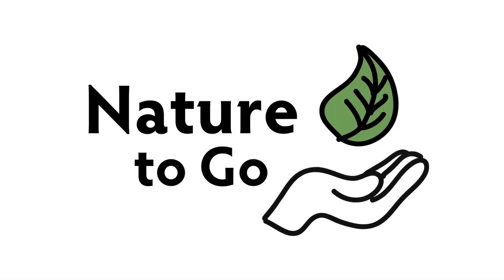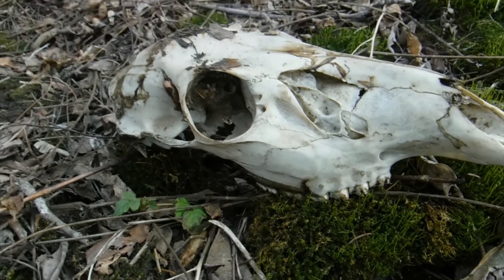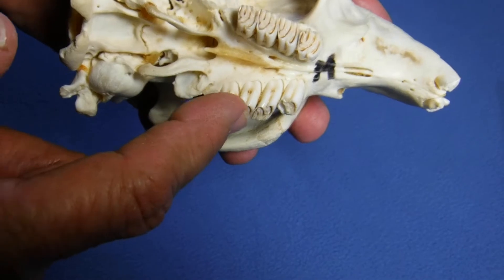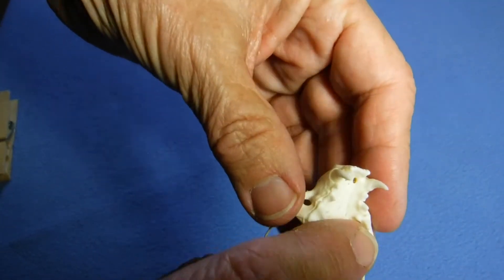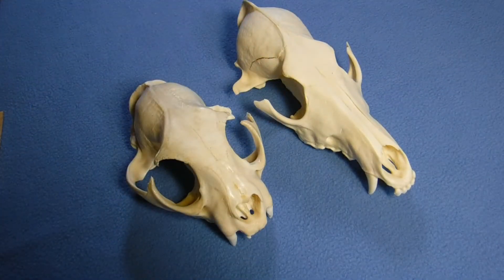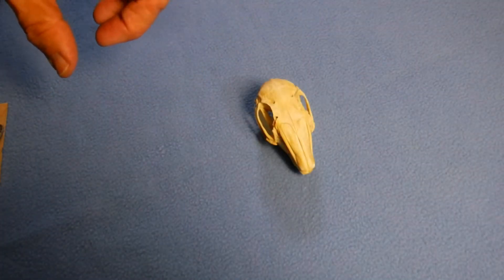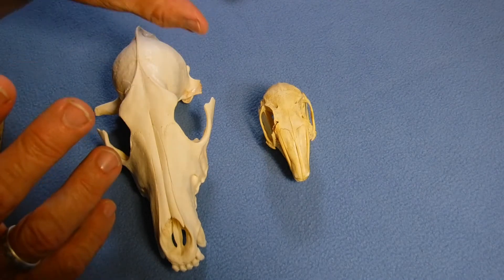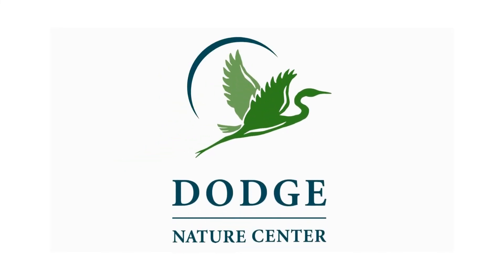Nature to Go | How to Identify Different Animals Skulls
Have you ever seen a skull in the woods and wondered who it belonged to? In this week’s spooky Nature to Go, naturalist Teresa Root shows you how to use anatomical clues in the eyes, teeth, and nose to identify different animal skulls. Watch to learn more!